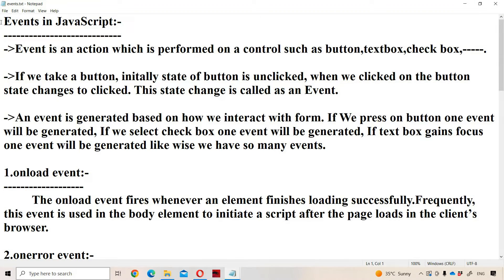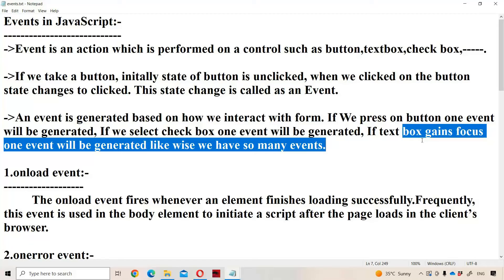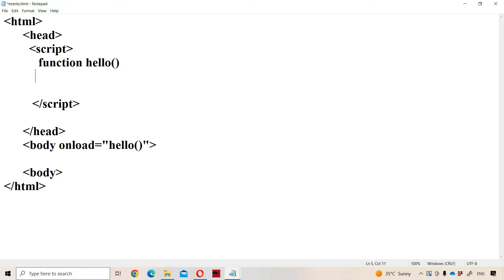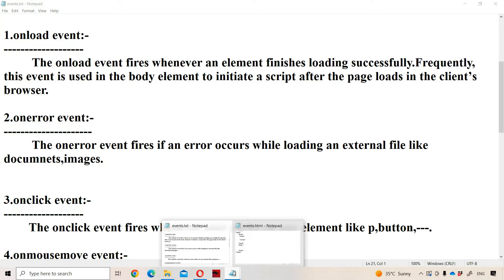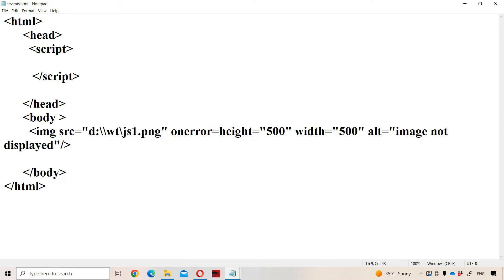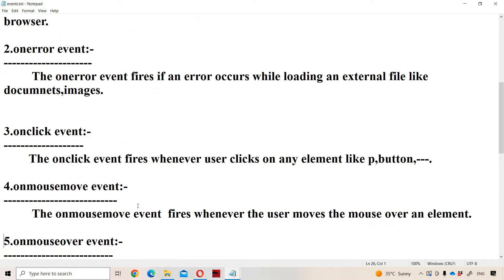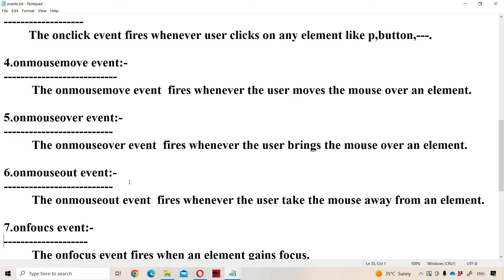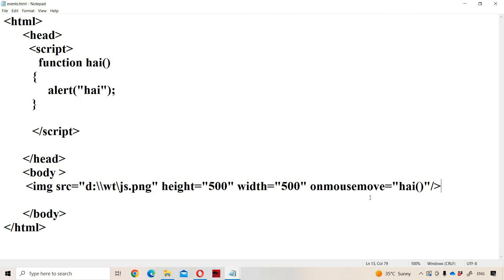Events in JavaScript || JavaScript Tutorial for Beginners